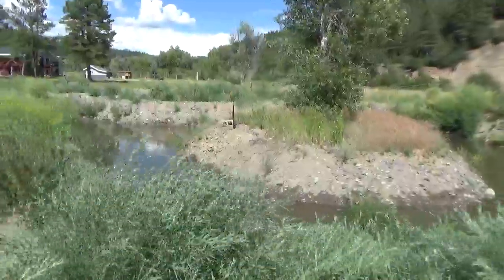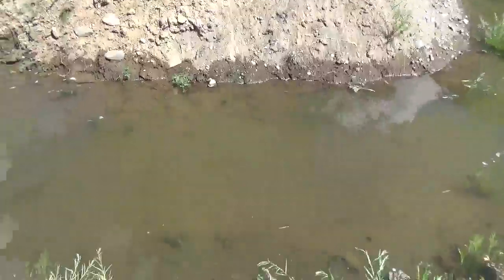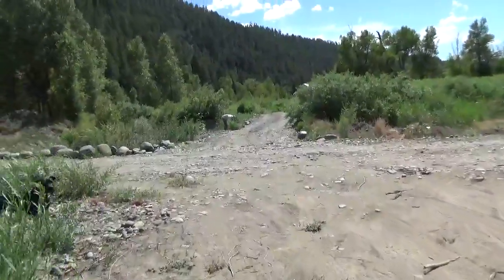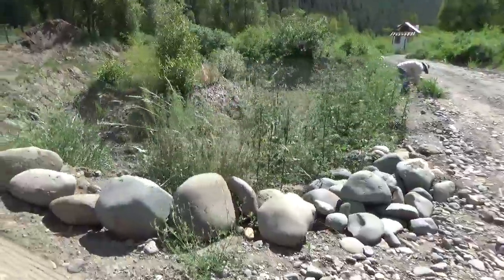Cottonwood Wetland Restoration Update - New Pump - Setting The Weir - Soilfloc Pond Sealant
We got a new pump and three inch discharge hose  in order to fill and seal the wetland restoration. The pump is filling the pond system quickly enabling us to apply the necessary Soilfloc pond sealer. Join the experiment!

Leah and I are two humans who no longer support the inhuman, oligarchic empire model destroying our planet and our true nature as human beings. As activists we decided to do something about it, so we opted out of our former lives to begin anew. We are currently transforming pristine alpine wilderness into a self-sustaining homestead and organic farm in preparation for the upcoming collapse. We plan on developing and executing every single step of the process in open source format for the benefit of all humanity. With our backgrounds in academia and the sciences (climatology, geology, physics, biology, chemistry, and more) we hope to uncover the lies perpetrated by the mass media. It will be presented here and on our website in a systematic and thorough process. As you can imagine, this is a multifaceted, lifelong project, and we are so passionately excited to take the next steps towards self sufficiency and our dream! Won't you join us?

Bitcoin: 17NV3vtcQhRnsRnjckCcYkKVEUcnirKQ62